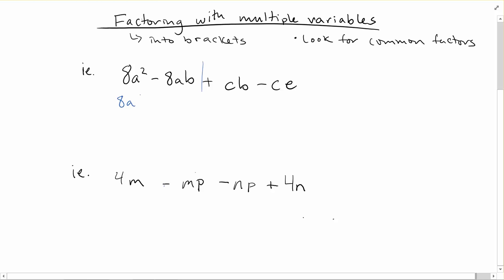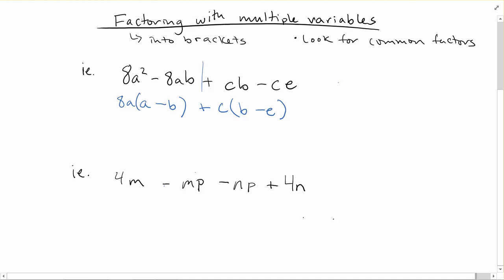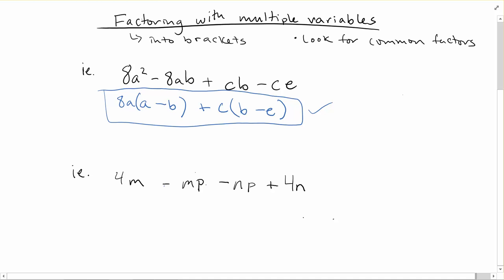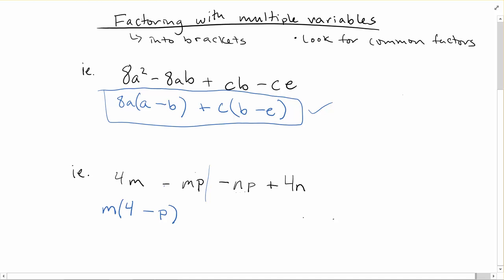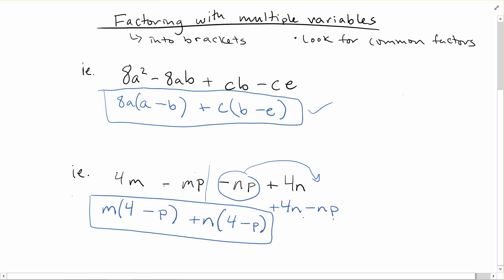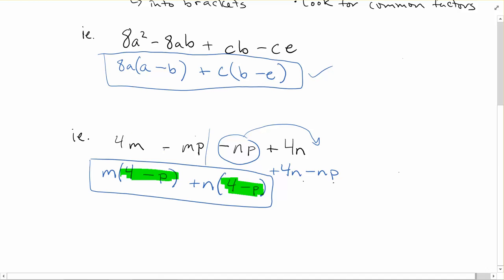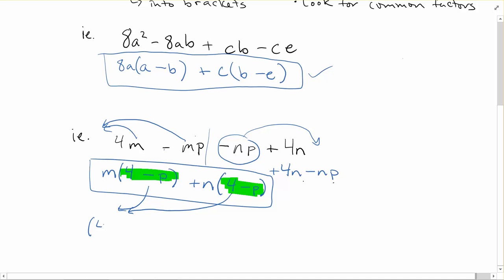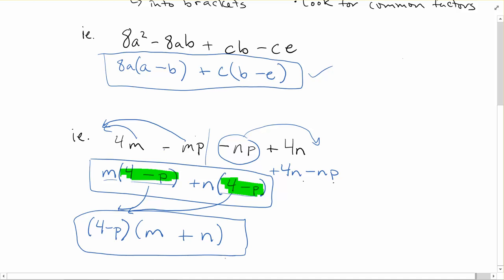factoring multipl variables and in two steps